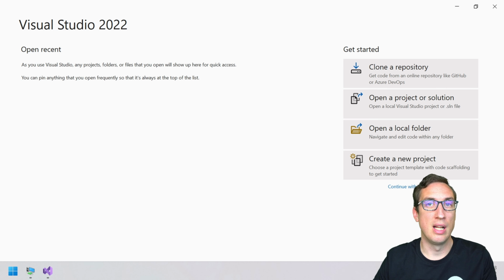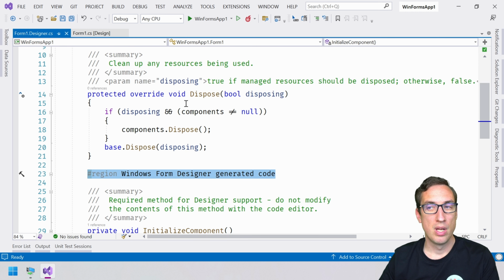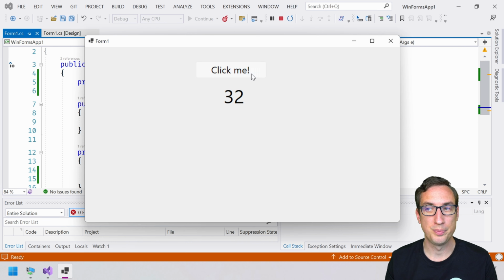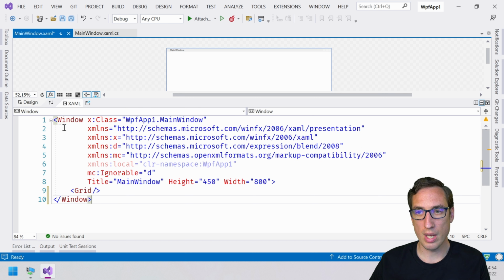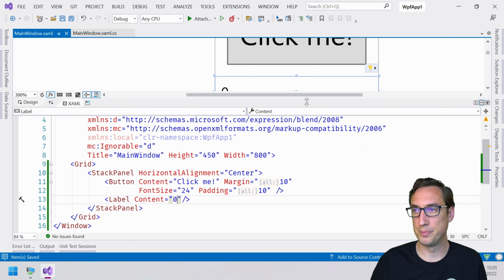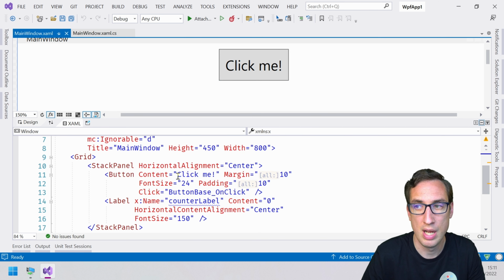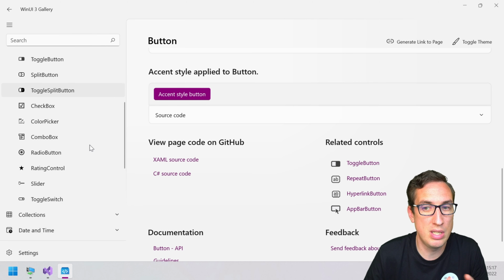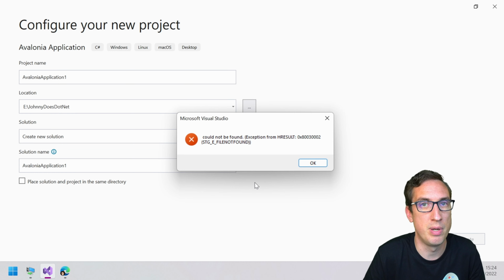s01e07 - .NET Windows Desktop Apps (EN)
.NET Windows Desktop Applications